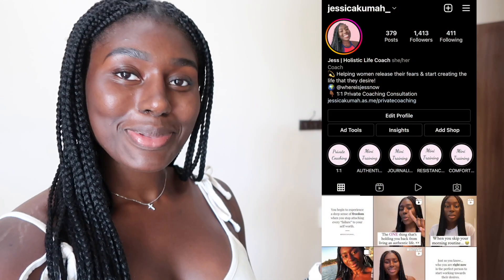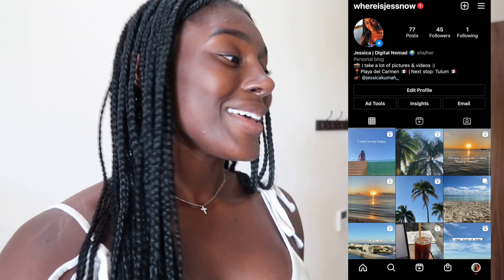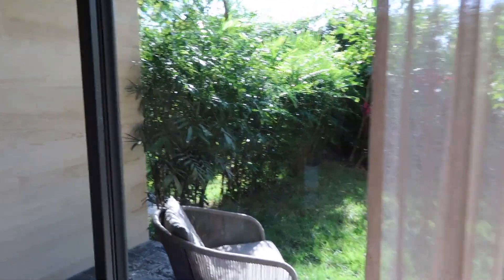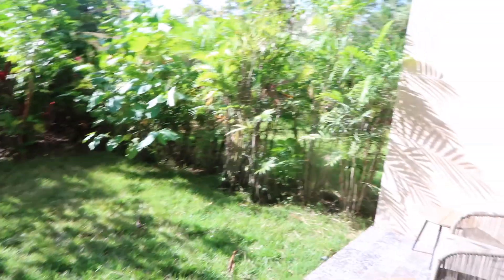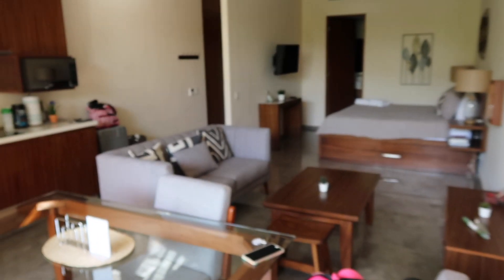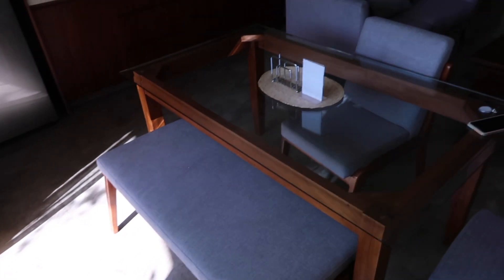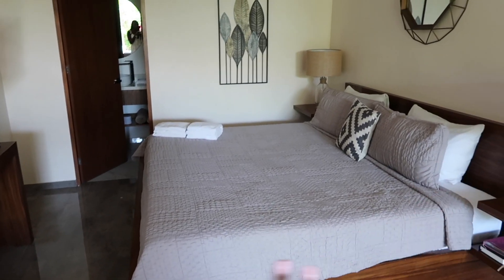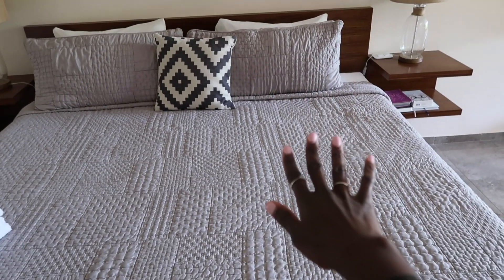MISTIQ TULUM AIRBNB TOUR | there was a flood?? 😭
HELLO! ❤️

TIMESTAMPS

8:10- Mistiq Gym
8:53- Mistiq Property
9:09- Flood experience
14:32- Sneakpeak of Belize airbnb